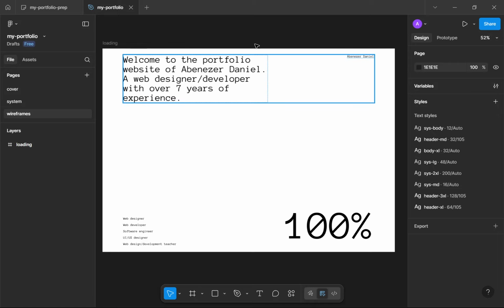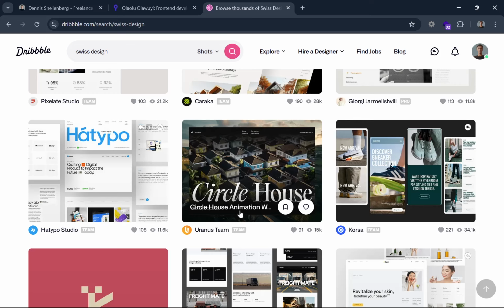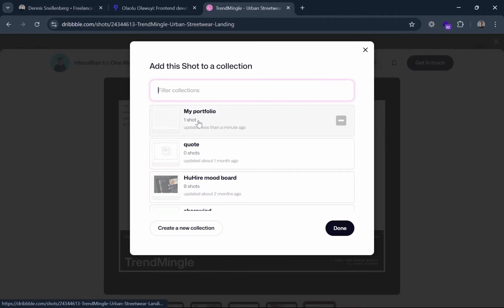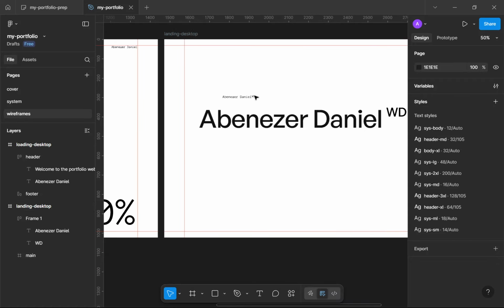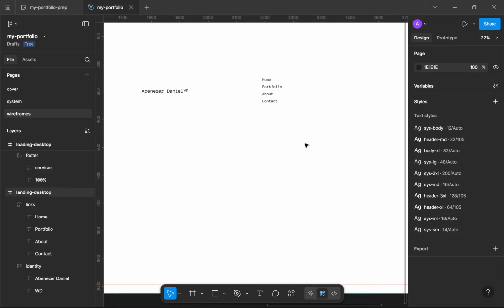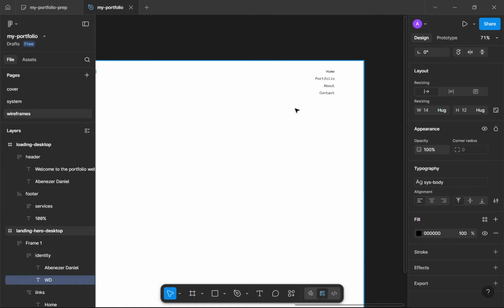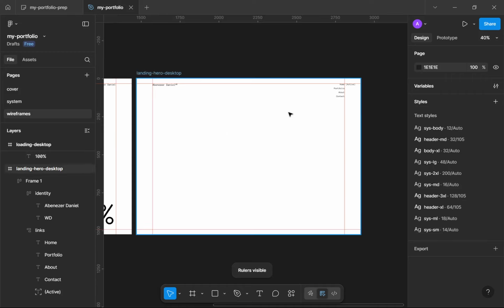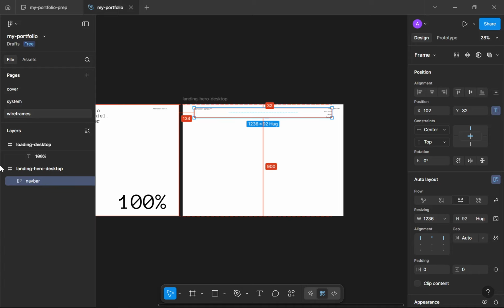Hero Section Navbar Wireframe | Web Designer Portfolio Vlog Part 006